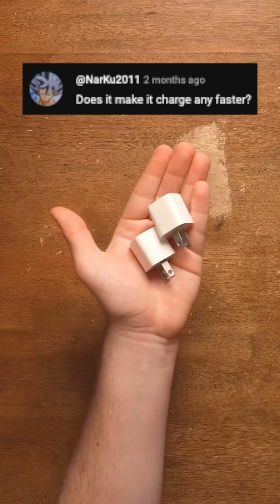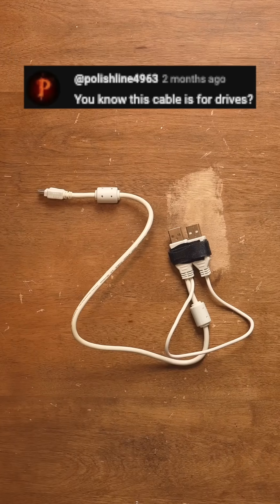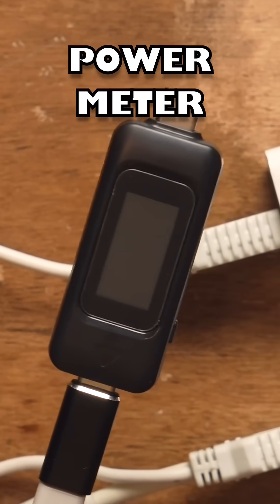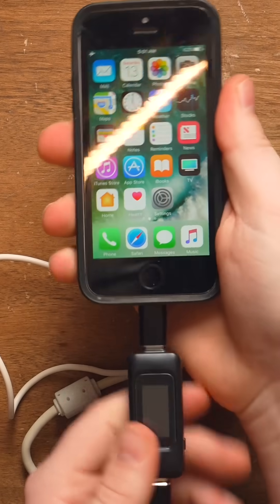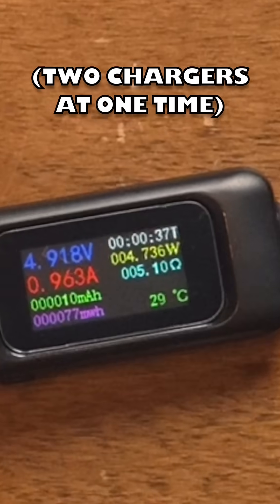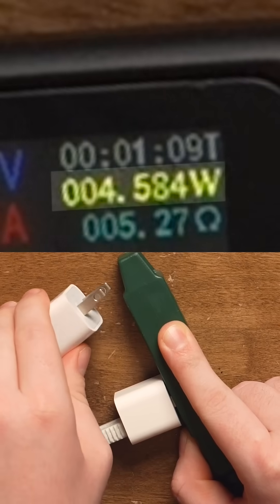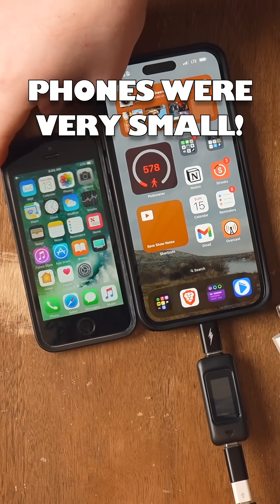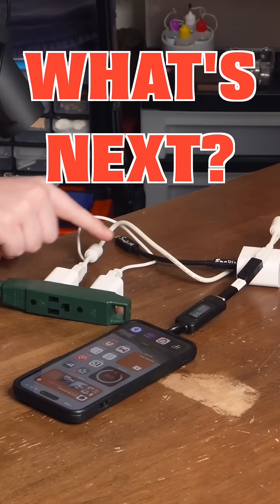Does 5 + 5 = 10? Charging with TWO 5w Apple Chargers AT ONE TIME - Will it charge faster?